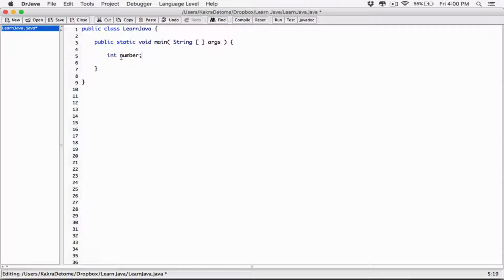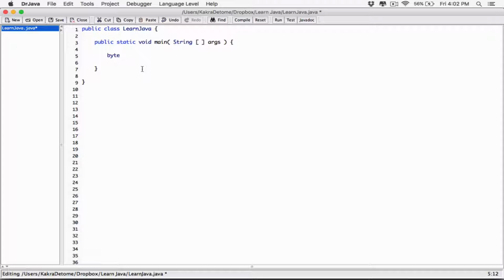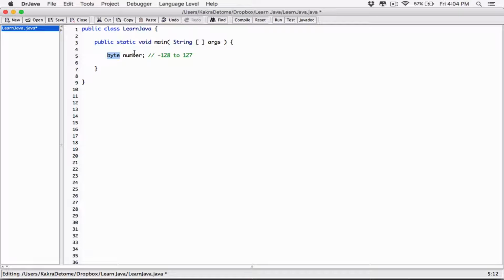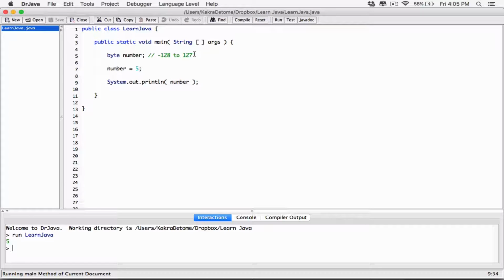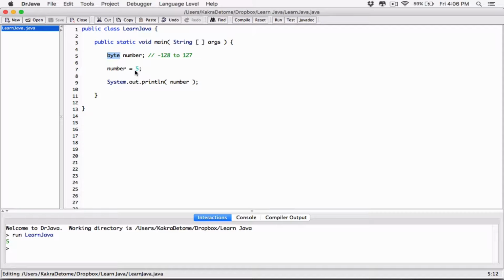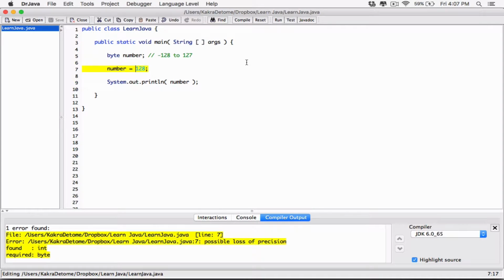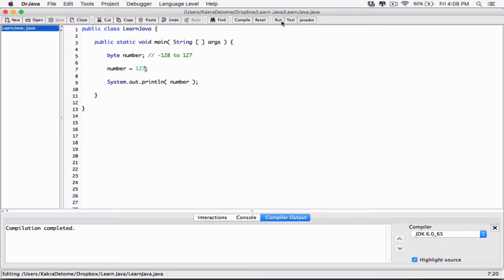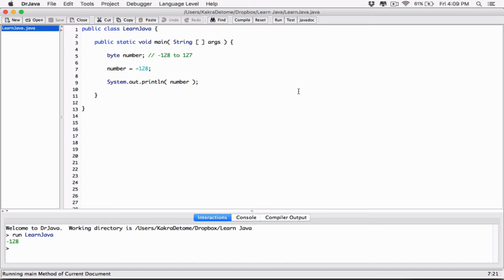17. Primitive Integer data type: byte - Learn Java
Learn Java
One of the 4 kinds of primitive Integer data types: byte.